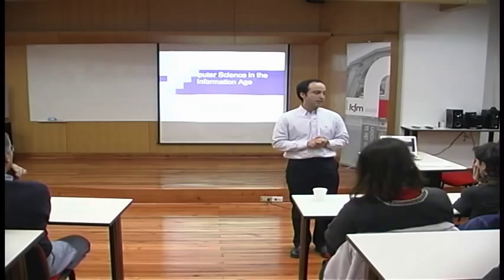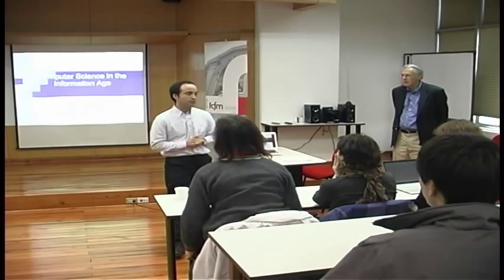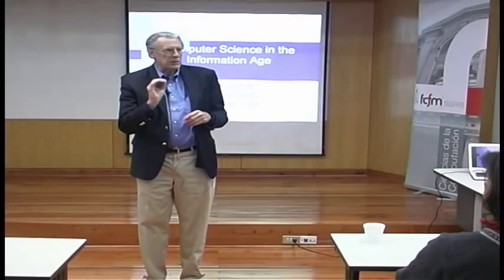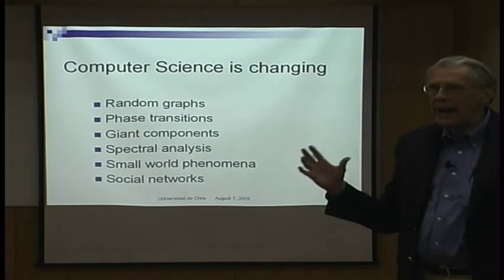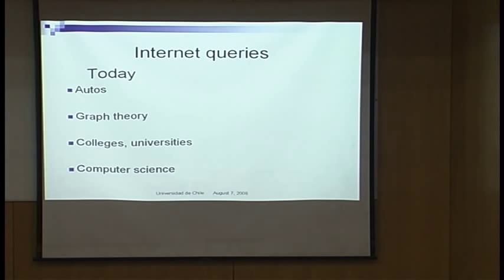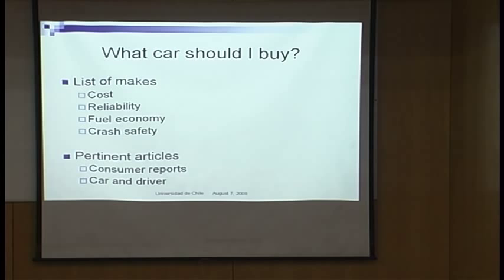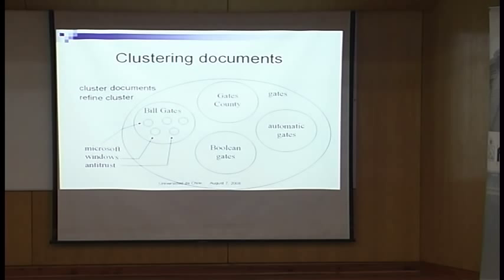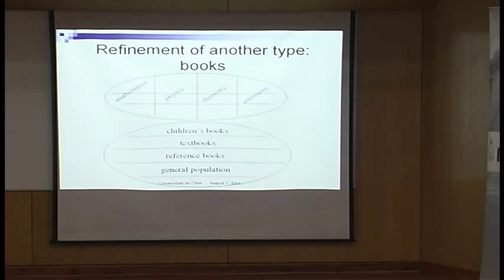Computer Science in the Information Age Part 1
In this talk John Hopcroft covers the changes in the theoretical foundations needed to support information access in the coming years